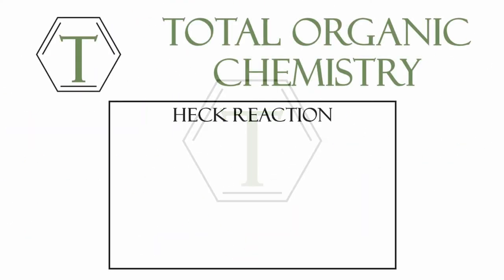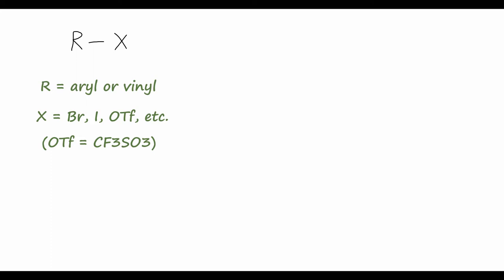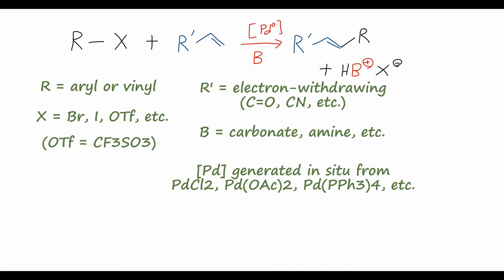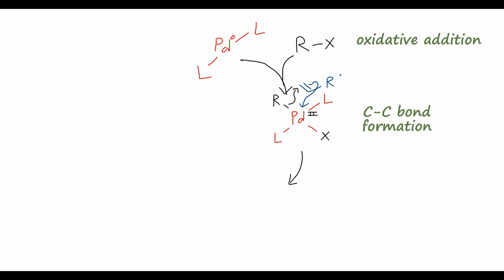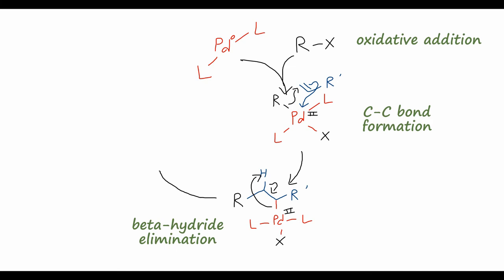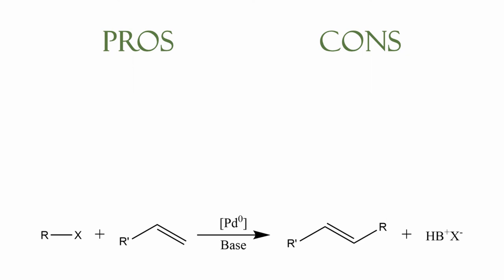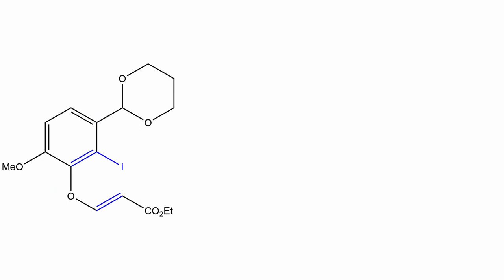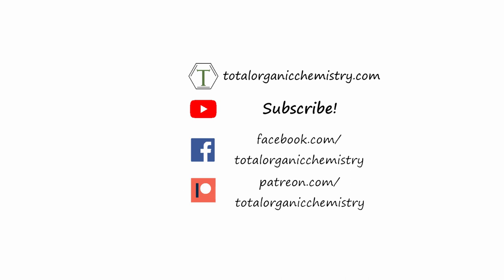Heck Reaction | Named Reactions | Organic Chemistry Lessons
The Heck (Mizoroki-Heck) reaction is one of the first examples of palladium-catalyzed cross coupling reactions that were the topic of the 2010 Nobel Prize in Chemistry. This reaction couples an aryl or vinyl halide to a substituted alkene, allowing for the creation of complex (and often polycyclic) molecules and natural products. In this video, we discuss the scope, mechanism, and limitations of the Heck reaction, as well as an example of its use in the total synthesis of morphine in the literature.